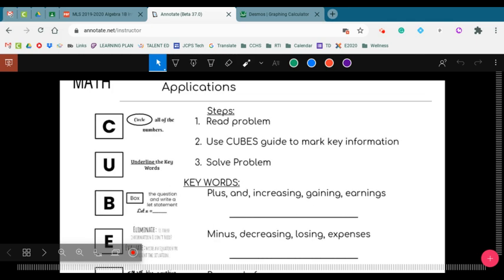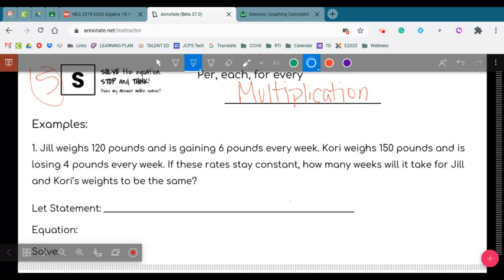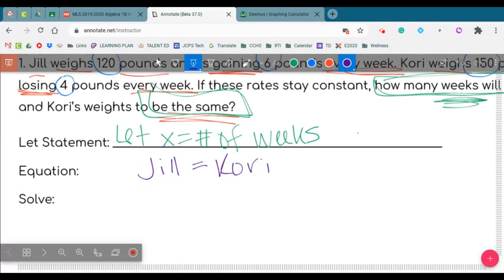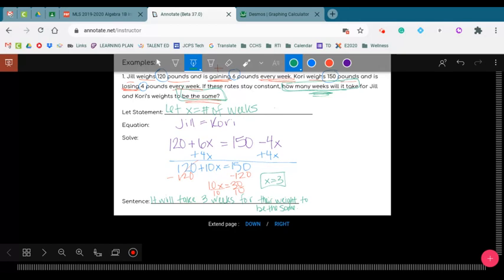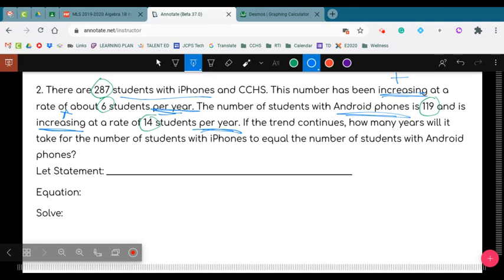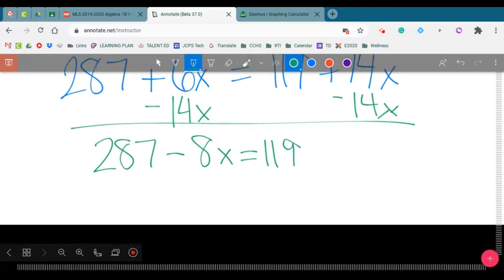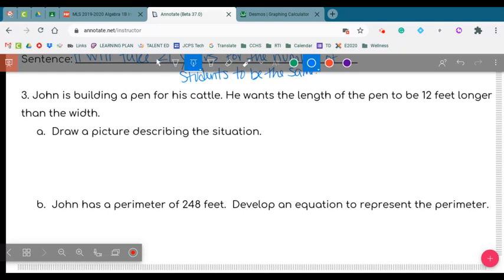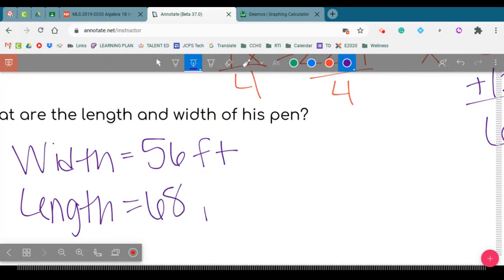1A Unit 1 Notes #6 Equation Applications